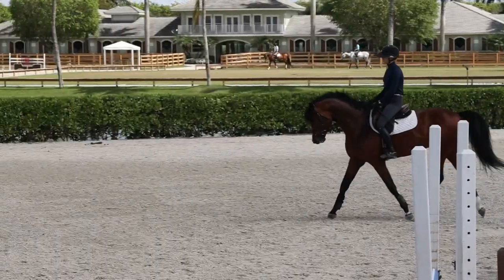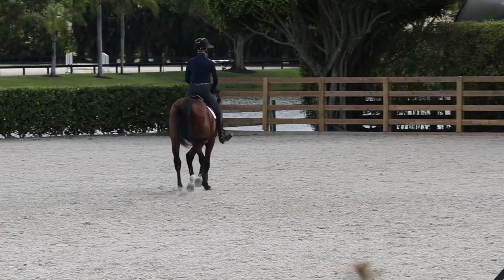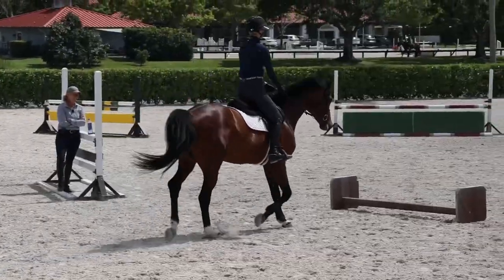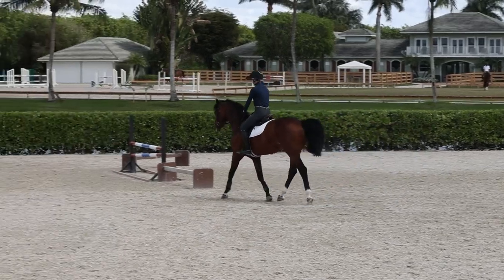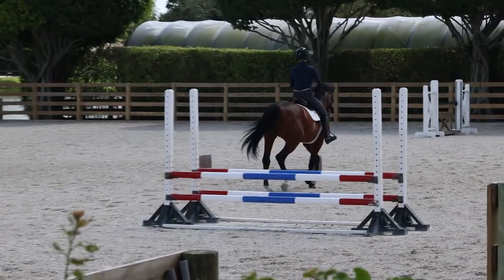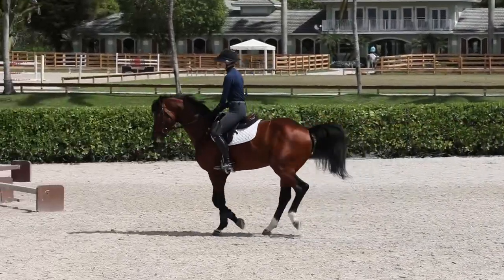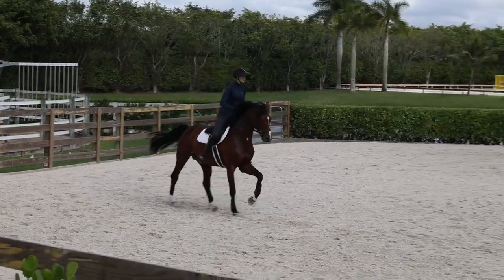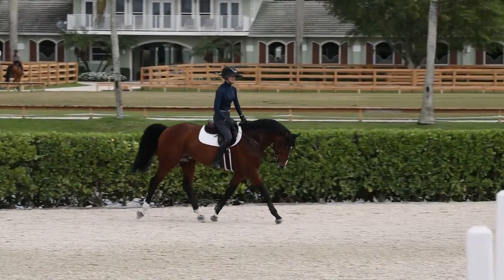Madden Method - Beezie giving Katherine a lesson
A short glimpse at a lesson for Katherine Strauss and Baloe HP with Beezie.